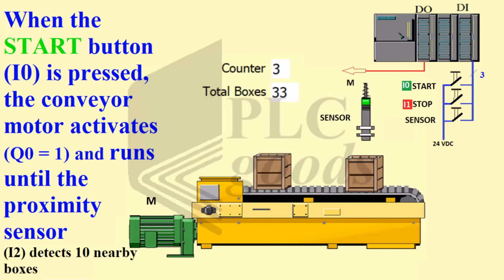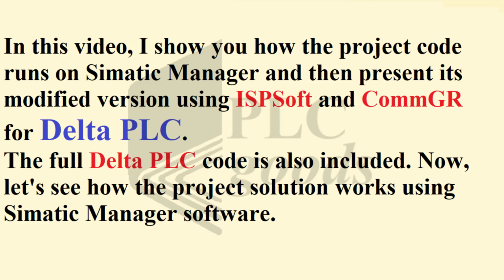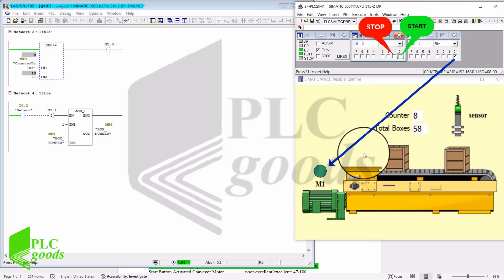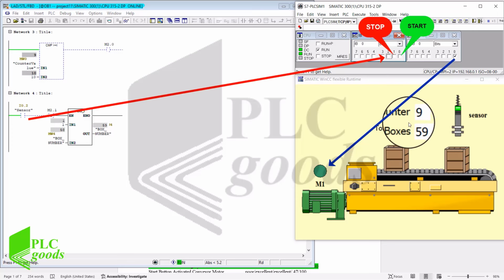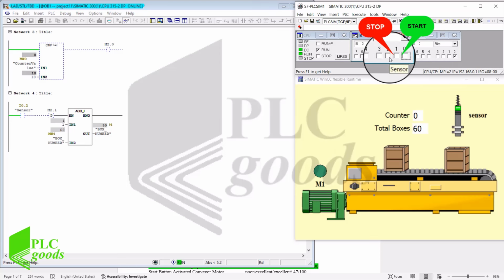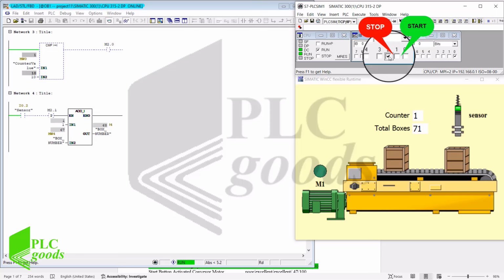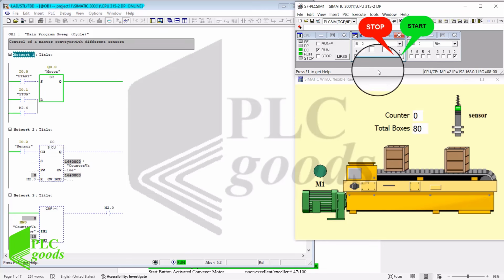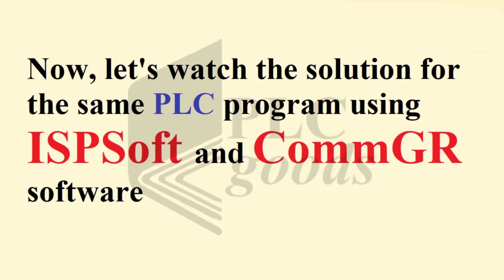BOX handling systems 📦⚙️box counting system for students| Udemy PLC project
Looking for an efficient box handling system explained step-by-step? 📦⚙️ You're in the right place! In this video, we demonstrate how to build a PLC-based box counting system that stops the conveyor automatically after detecting 10 boxes using a proximity sensor. 🛑🤖
🎯 Here’s what you’ll learn:
• How a proximity sensor detects moving boxes on a conveyor 🚚
• How PLC logic counts up to 10 and stops the motor automatically 🔟
• Use of NO contact sensors for object detection
• How to restart the system with a simple START button press 🔁
• Basics of ladder logic for automated material handling systems 🪜
This is a great project for beginners and students working on industrial automation and PLC programming projects involving sensor-based control, motor logic, and conveyor systems.
💡 Learn how to make box handling smarter, faster, and more efficient using just a few basic PLC instructions.
⏱️ Chapters:
00:00 – Introduction 📦
00:42 – Overview of Box Handling System ⚙️
01:28 – Components Used (Proximity Sensor, Motor, PLC) 🧰
02:15 – How the Proximity Sensor Detects Boxes 👀
03:05 – Ladder Logic Explained 🪜
04:22 – Implementing the Box Counter Logic 🔟
06:10 – Motor Stop Logic After 10 Boxes 🛑
07:25 – Start Button & Reset Function 🔁
08:30 – Live Demonstration of System in Action 🎥
10:25 – Recap & Tips for Beginners 🎯
11:10 – Final Thoughts & What’s Next ➕

1-Programming S7-1200 PLC with Siemens TIA Portal & Factory IO
4-Complete Delta PLC programming Course with ISPSoft & Factory IO
7- Excellent PLC projects for engineering students - Part 1
 8- Excellent PLC projects for engineering students - Part 2